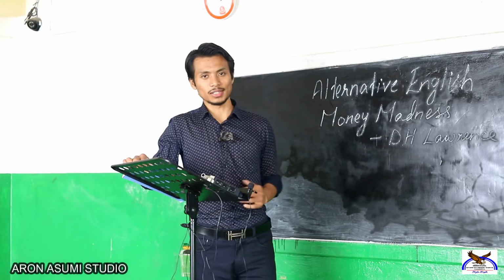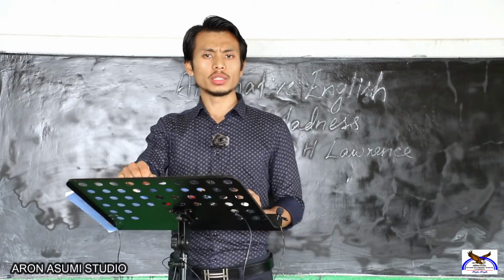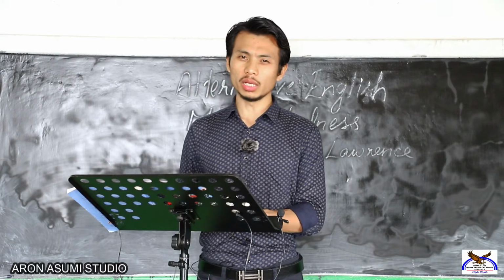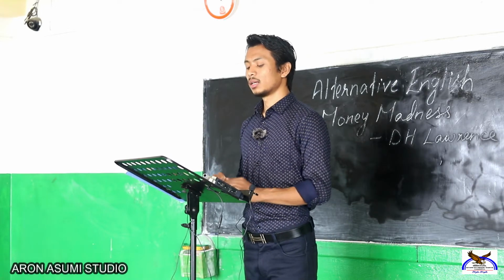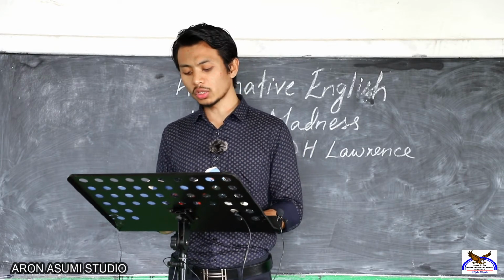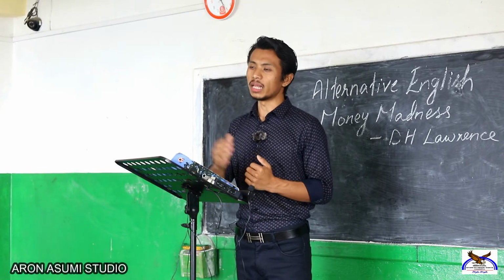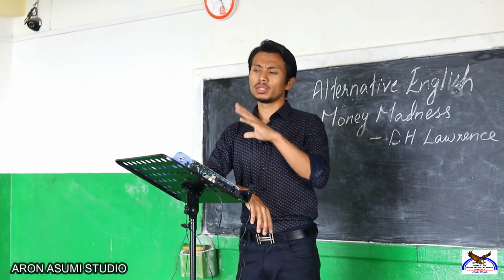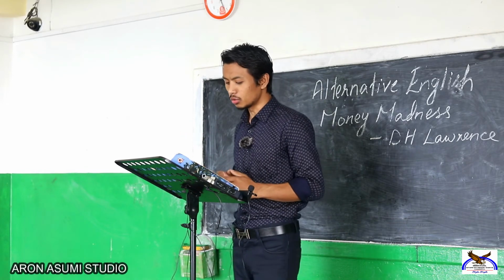Class 11 - Alternative English || Money Madness || Poetry || 2020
This video is produced primarily for the students of Immanuel Higher Secondary School, Zunheboto. Any reproduction or illegal distribution of the content in any form will result in action as per relevant provisions of the law against the person or group concerned.

VIDEO LESSON
Class: 11 (Eleven)
Subject: Alternative English
Topic : Money Madness
Chapter : 3 (Poetry)
Teacher: Hushito Swu